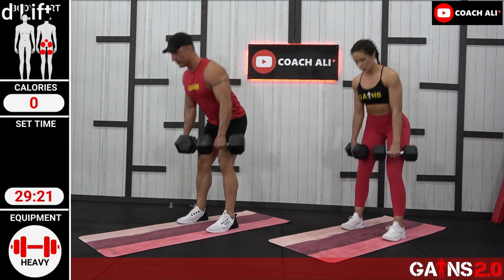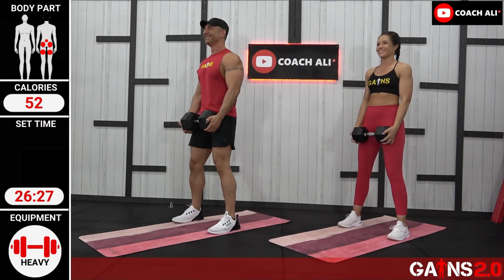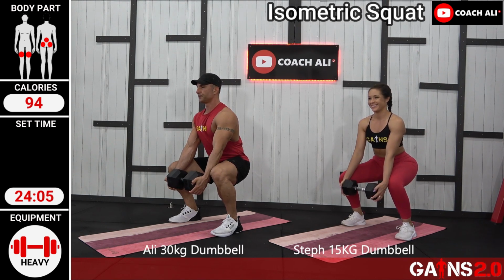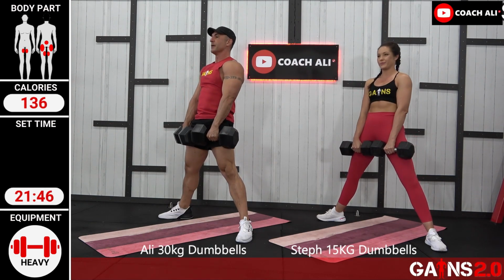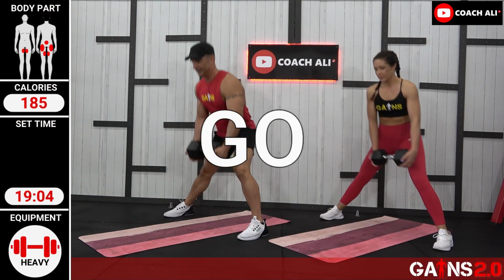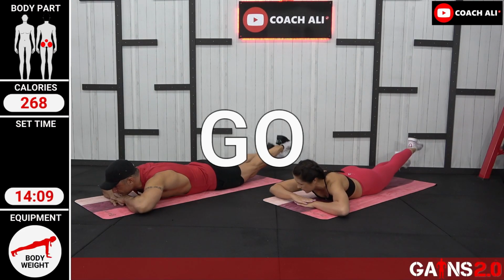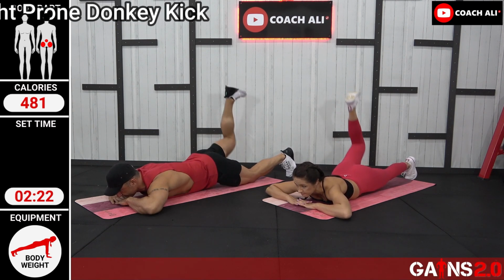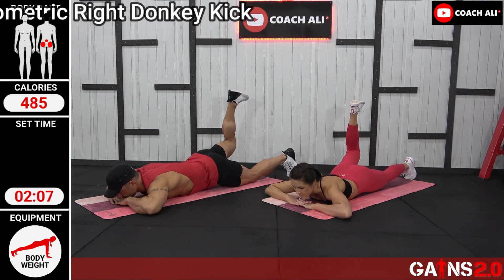YOU NEED THIS!!! Round Glutes & Strong Back with Dumbbells | Gains 2.0 Workout 8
Round firm Glutes with strong toned lower back.  This is the only workout you need for your behind game at home with just a pair of dumbbells and training along to Gains 2.0 series with Coach Ali & Steph.
This workout is all about growing, shaping and creating an amazing a$$ with toned erectors (lower back muscles)  at home.  No need for a gym, just train with Coach Ali & steph.

This series will help you get all the gains, working out various body parts on different days to really encourage hypertrophy of all muscle groups resulting in a buff athletic body.